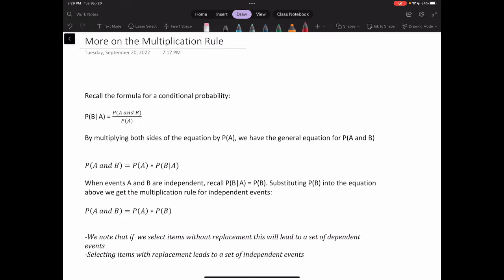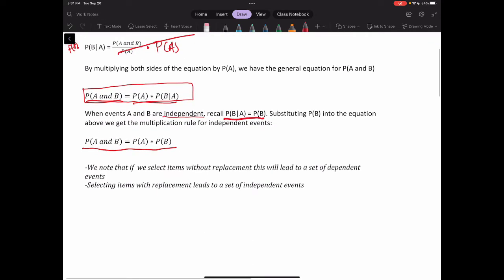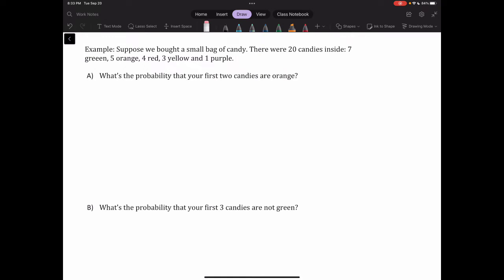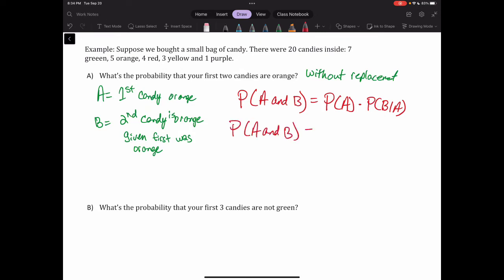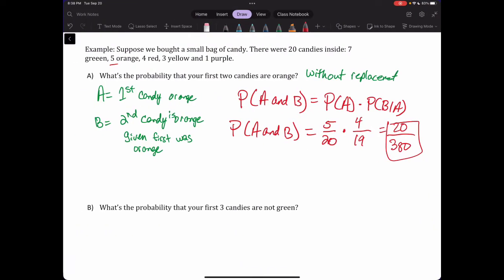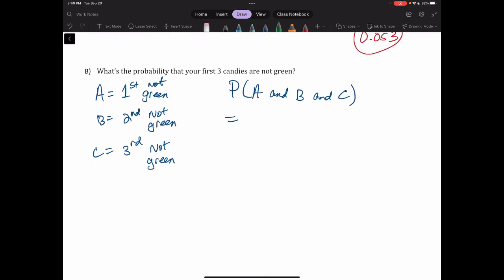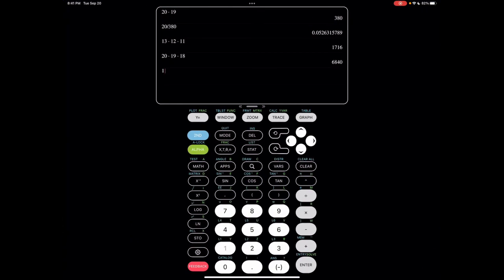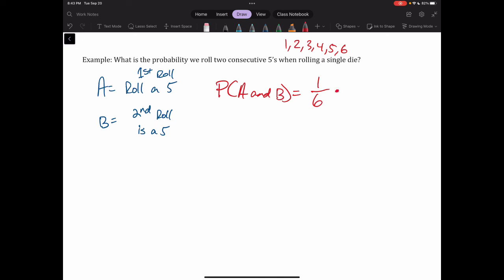More on the Multiplication Rule